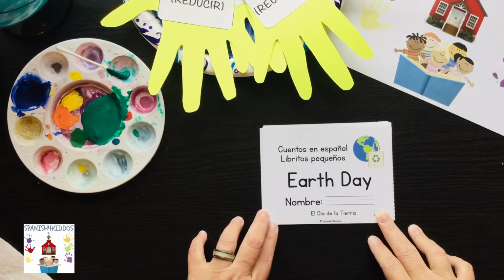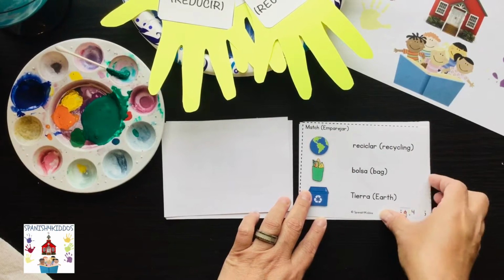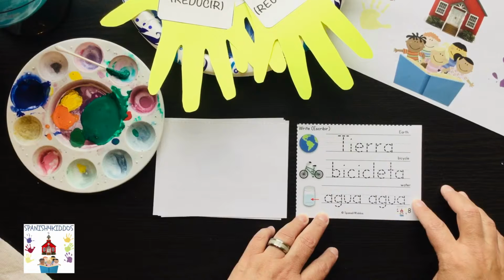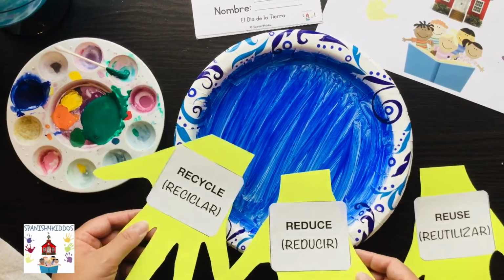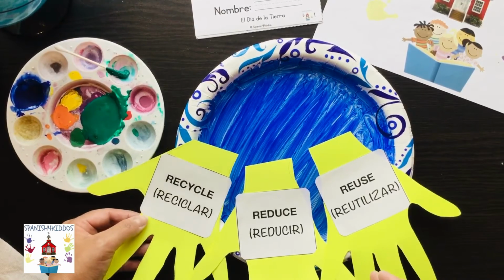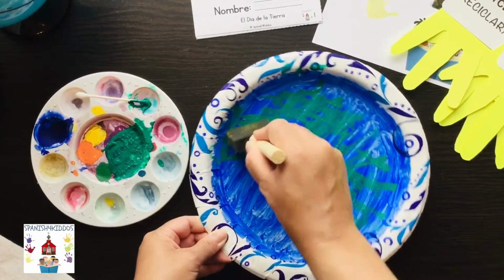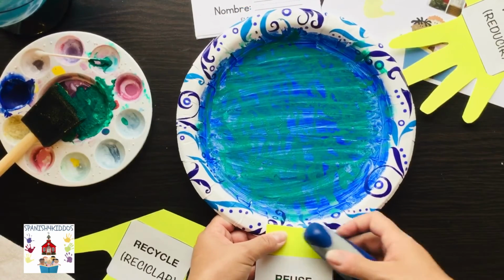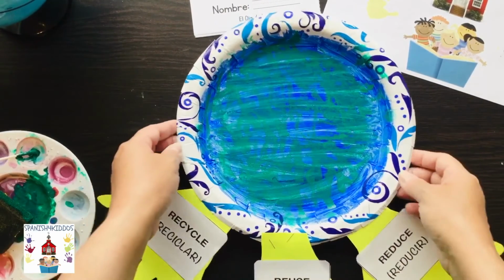🌎 Earth Day Bilingual Read-Aloud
🪴  Have fun learning about Earth Day! Create cute Earth Day activities while celebrating this day.

🌼  Spanish Holiday Mini-Books and Activities Collection (includes this Earth Day mini-book and more):